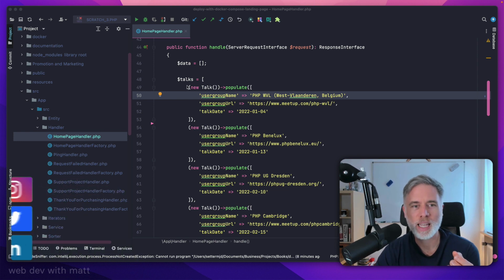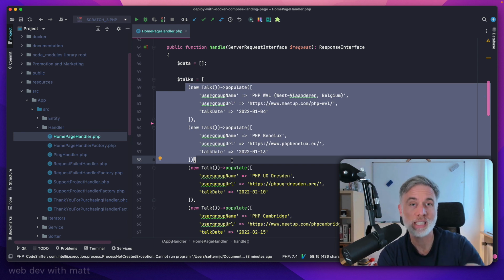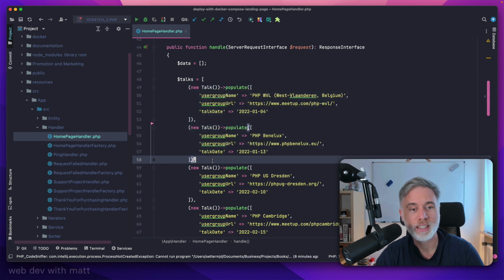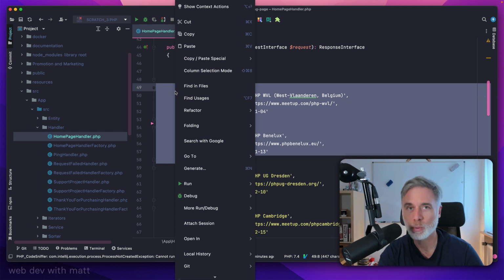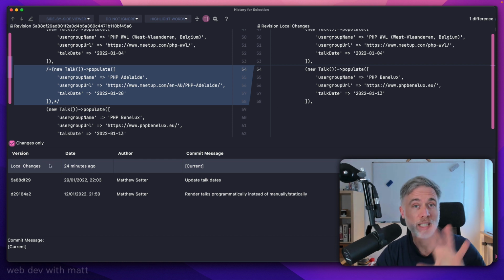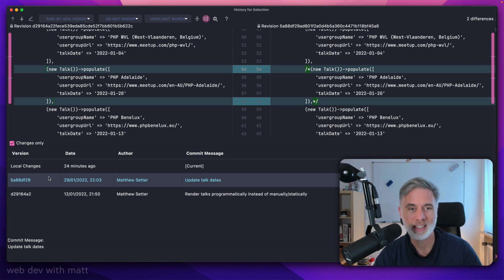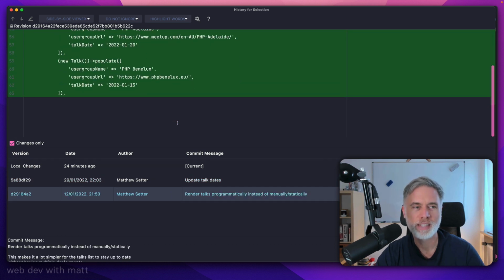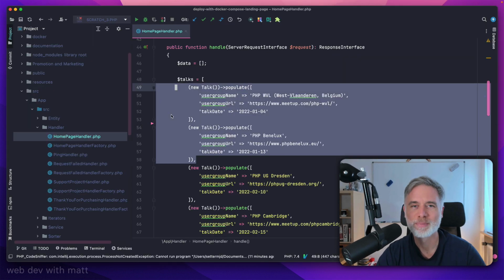View the Git History for a Selection of a File in PhpStorm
Git is an integral part of modern software development. And while the command-line is super-powerful, it's not the easiest to use and takes time to master. So, it's not for everyone.

That's why, in this video, I’m going to show you how to view the Git history for a selection of a file in PhpStorm, so that if you don't like the command-line (or just love PhpStorm) you'll quickly be able to find out who changed a file, when, and why.